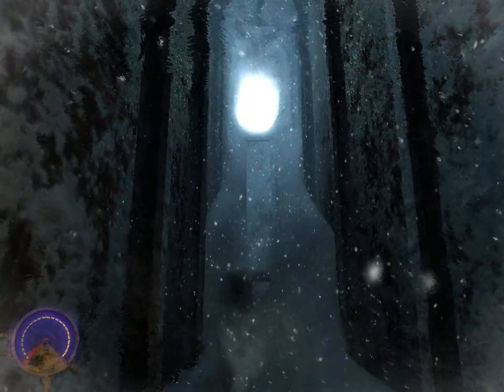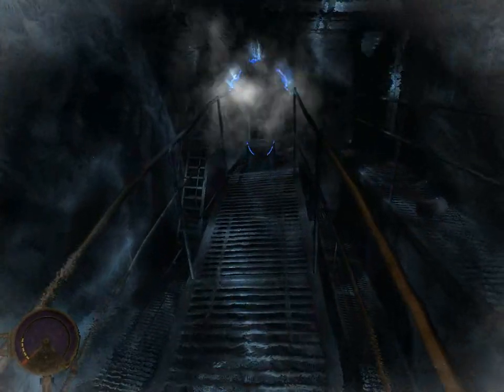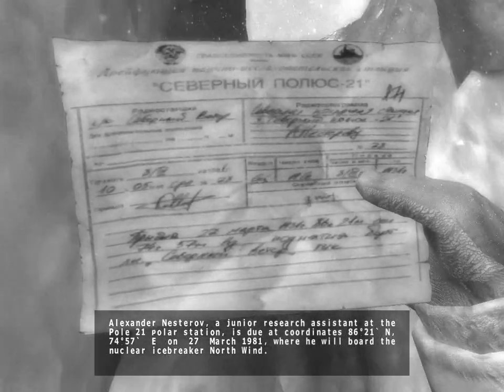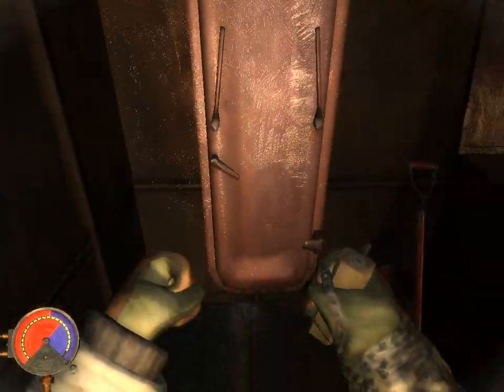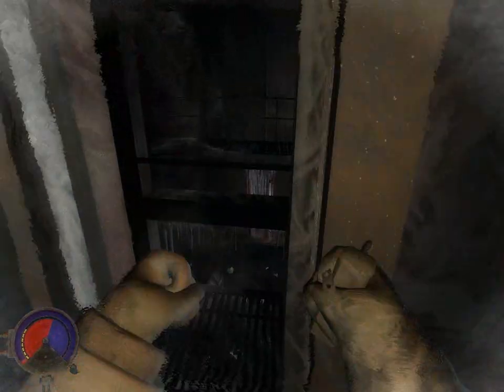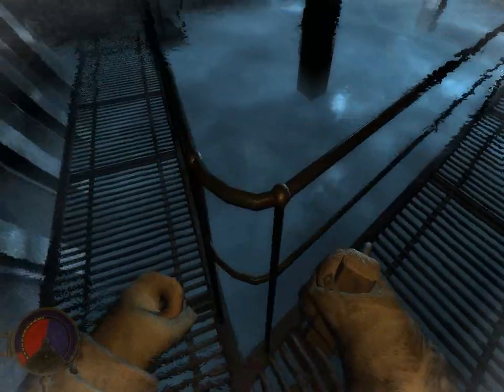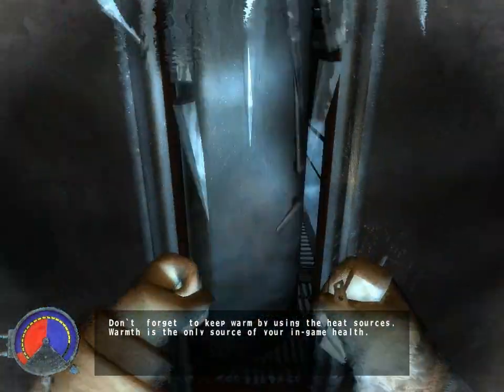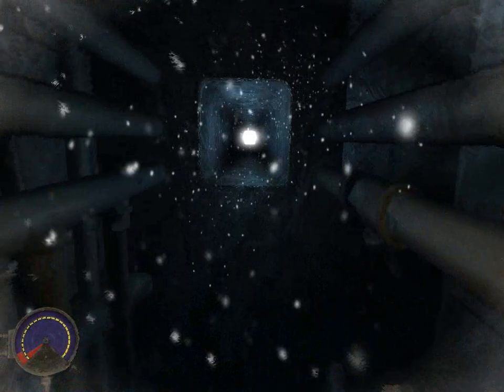Let's Play Cryostasis - 02 - Bowels of the ship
In this episode, we make our way into the flooded engineering section of the ship, the bowels if you will of this giant nuclear ice breaker. Here we encounter some horrific creatures that look suspiciously like they might've been the former crew. We also witness our hero's psychic talents for the first time through mental echoes and visions.